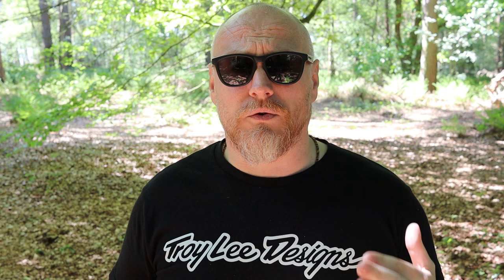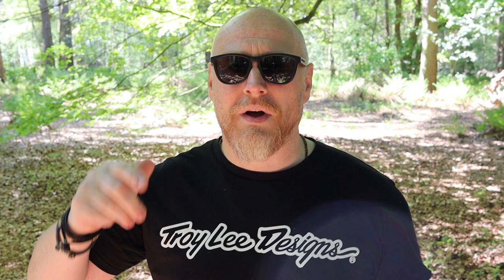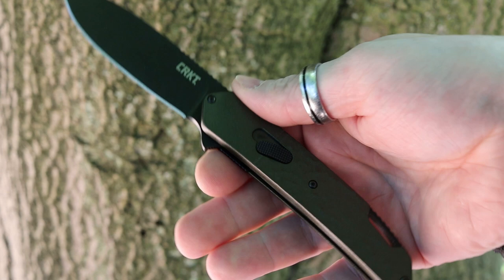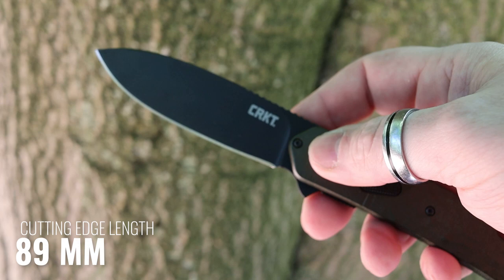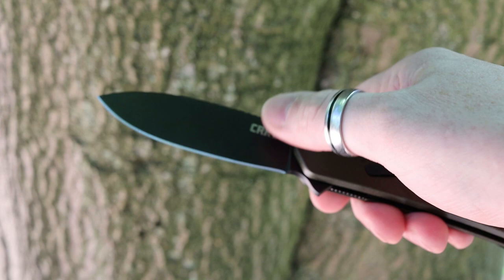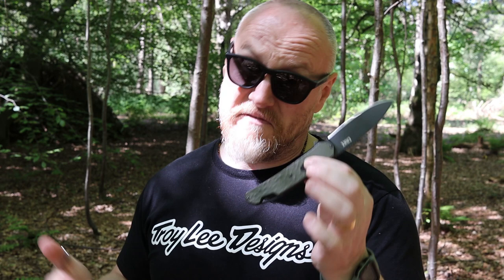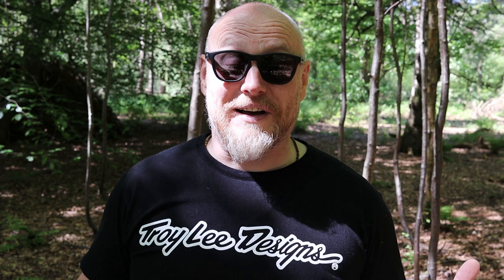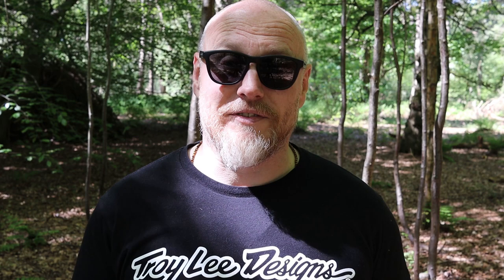CRKT Bona Fide Field Strip Gen ii knife - Ken Onion Knives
The CRKT Bona Fide is a very unique and useful knife when it comes to how easy it is to take down and field strip with one hand, and no tools. Perfect for people out there that need to easily clean their knives and tool for maintenance. The field strip Gen ii works perfectly and is very easy to use. Ken Onion and then team at CRKT have designed a very capable knife using the German made 1.4116 steel

I want to pass on a huge thank you to Tactical Knives for contacting me about making some content together. Find more from them at: